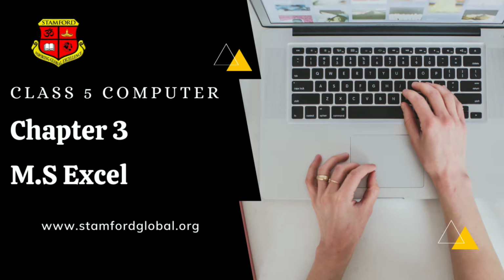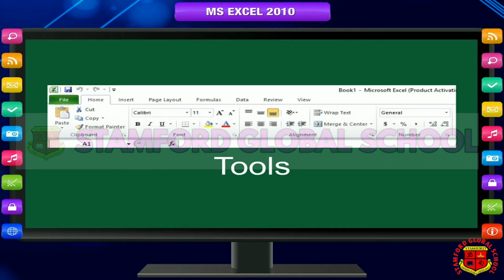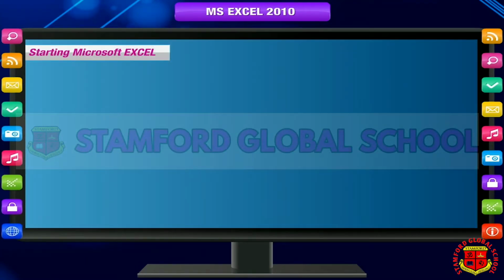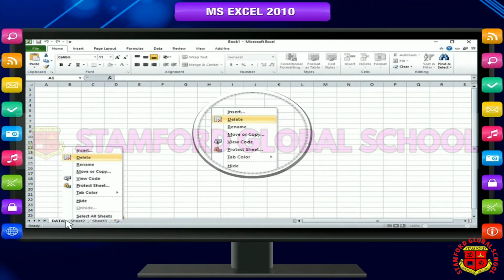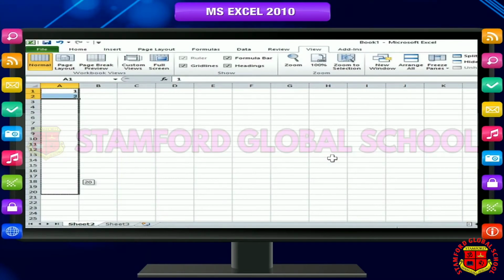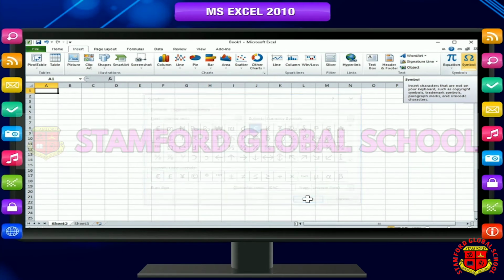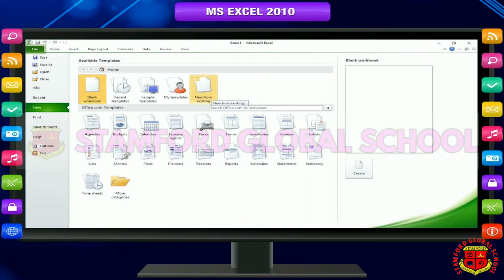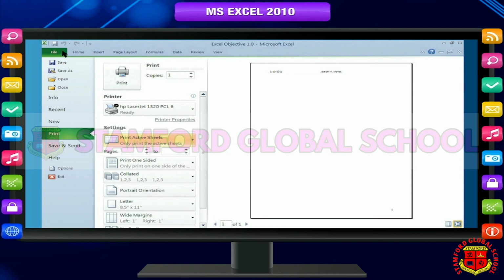Class 5 Computer Chapter 4 MS Excel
NH-11 Jaisalmer highway nal Bikaner
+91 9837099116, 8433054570